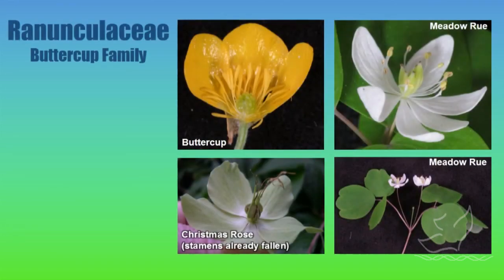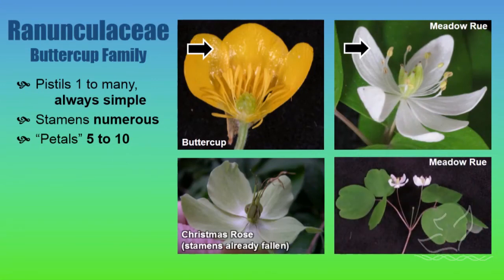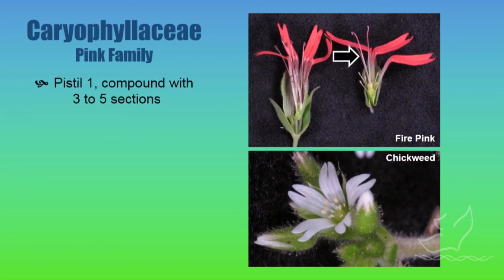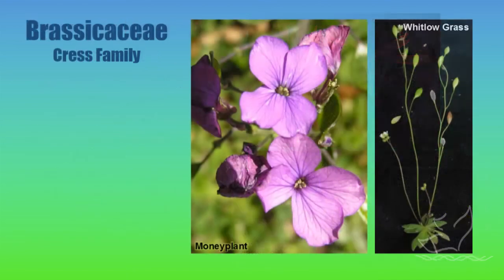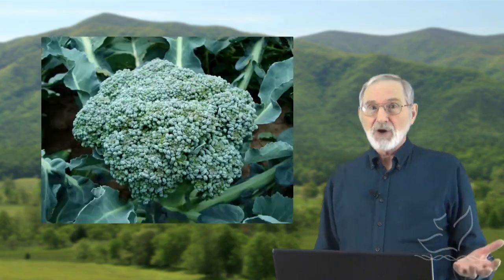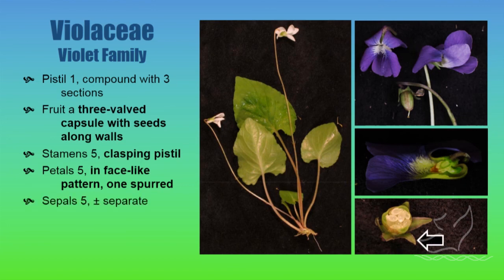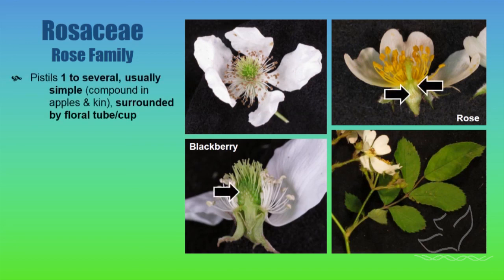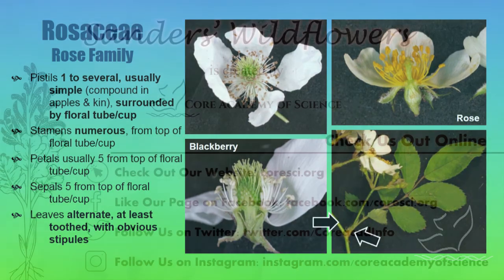Part 1: Lesson 3 - Flower Families